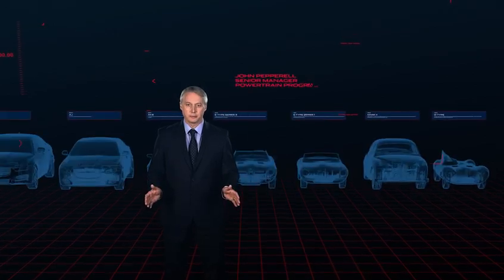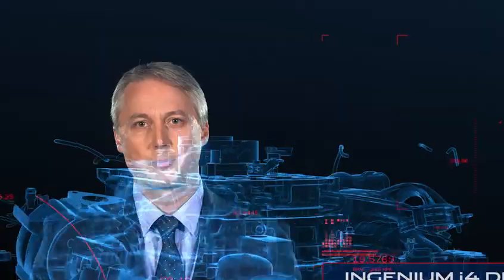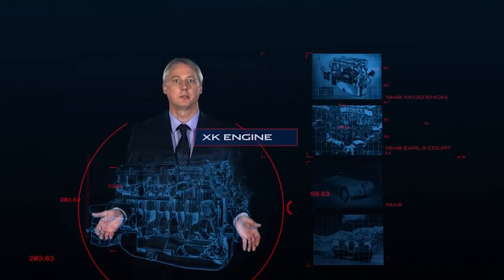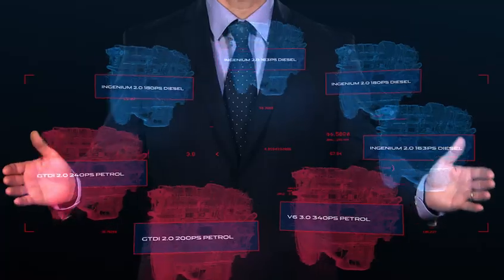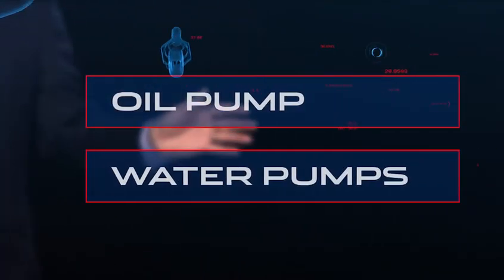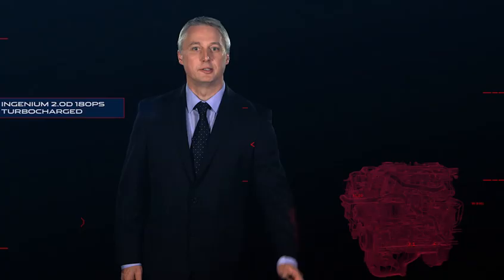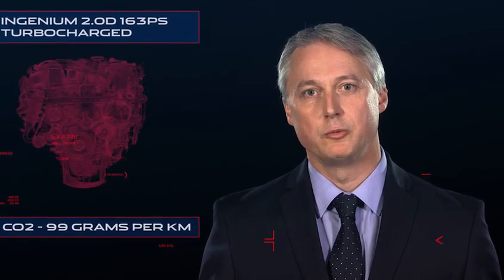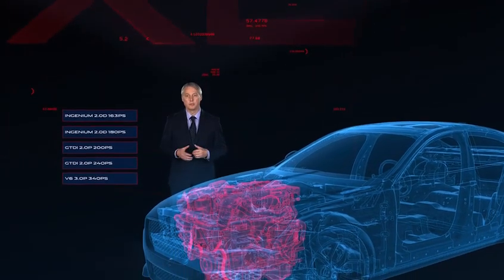2015 Jaguar XE with four-cylinder 2.0-liter Ingenium turbodiesel engine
The 2015 Jaguar XE will be available with a newly developed four-cylinder 2.0-liter Ingenium turbodiesel engine offered in two states of tune: 163 HP & 380 Nm and 180 HP & 430 Nm.